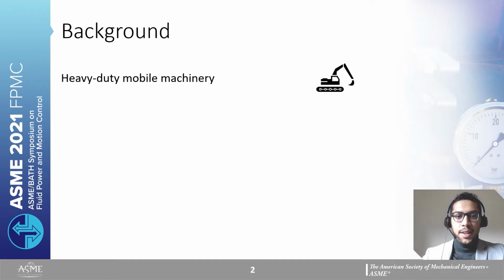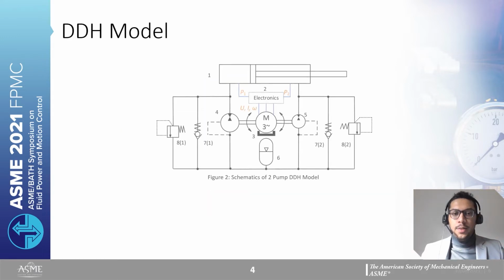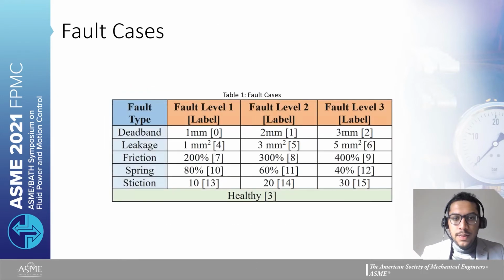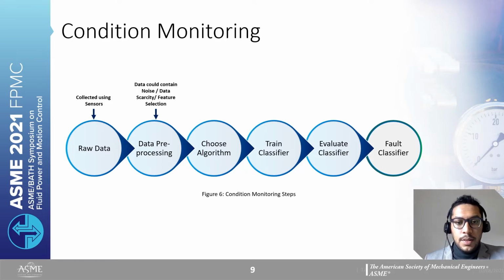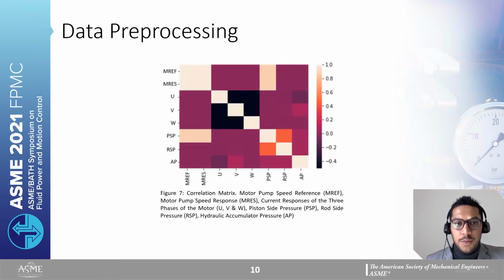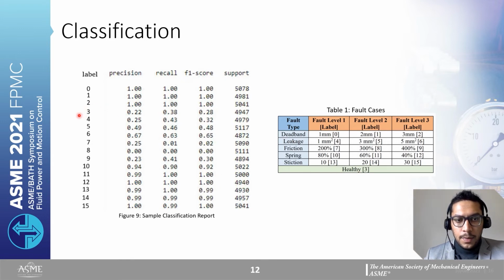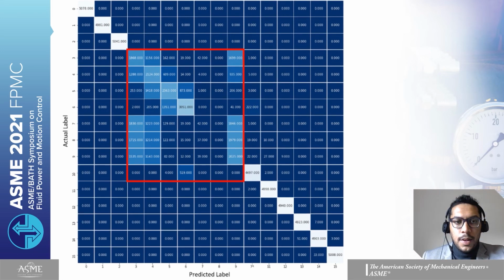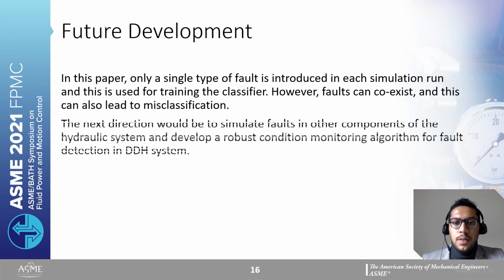AI-Based Condition Monitoring of Hydraulic Valve in Zonal Hydraulics Using Simulated Electric Signal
Artificial Intelligence Based Condition Monitoring of Hydraulic Valves in Zonal Hydraulics Using Simulated Electric Signals. The objective is to move towards sensor-less condition monitoring by using data generated from simulation model. The paper has been presented at ASME Fluid Power Motion Control Conference 2021.
Authors: Abid Abdul Azeez, Xu Han, Viacheslav Zakharov, and Tatiana Minav